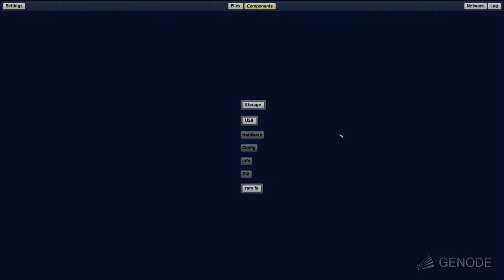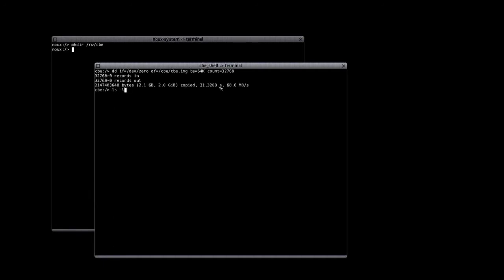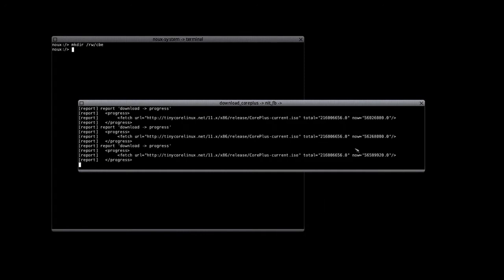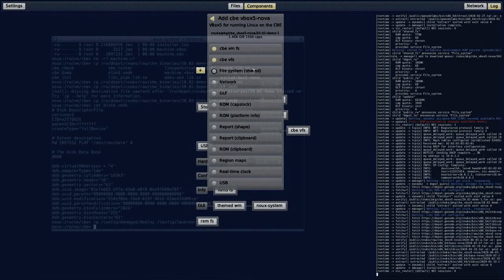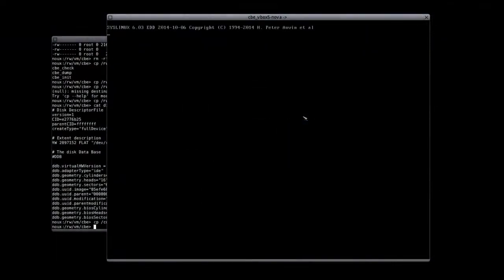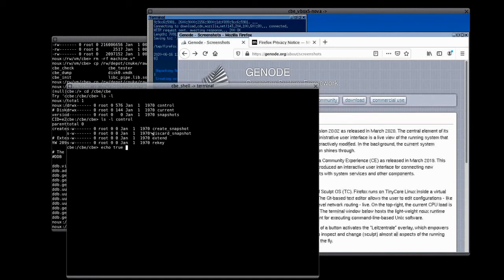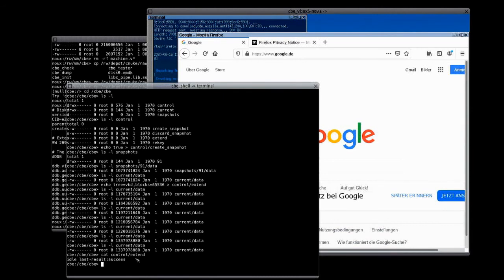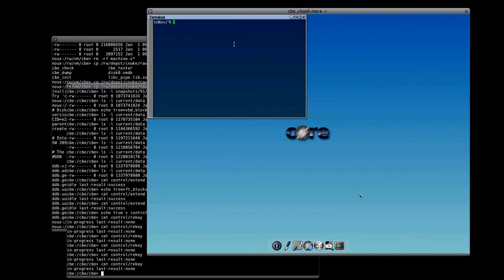Genodes Consistent Block Encrypter (CBE) in Sculpt OS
_About the CBE_

The Consistent Block Encrypter (CBE) is a block-device encryption component with its core logic entirely written in SPARK. It combines multiple techniques to ensure confidentiality, integrity, consistency, and freshness of the block data efficiently. It features snapshot management, online resizing, and online rekeying. Furthermore, the whole core logic so far passes gnatprove in mode "flow".

_Links_